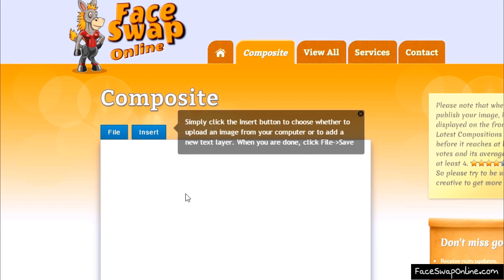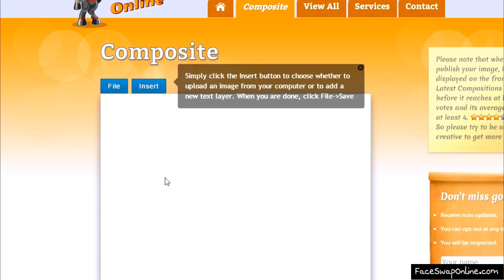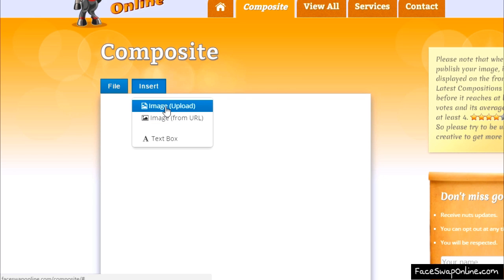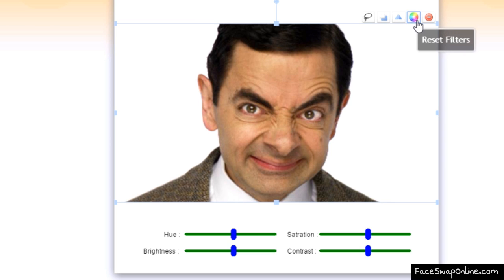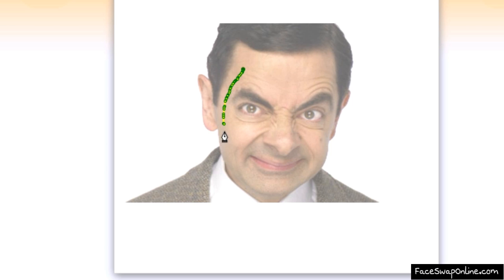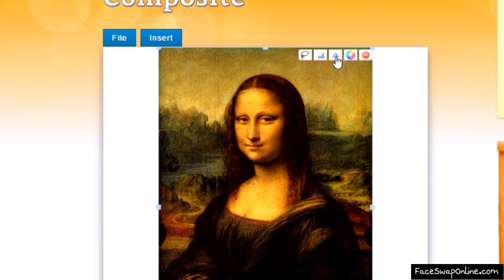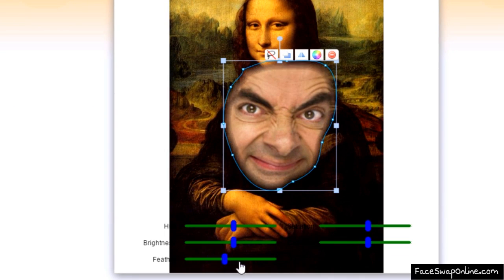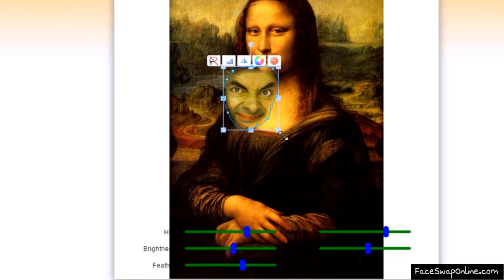How to superimpose pictures in less than 2 minutes?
Easily superimpose images online, with no need for Photoshop. and use the online compositor. It is free and no registration required.
It is the best tool for making memes and face swaps. When you're done, you can download your image to the computer or publish it on the website so everyone can rate it.